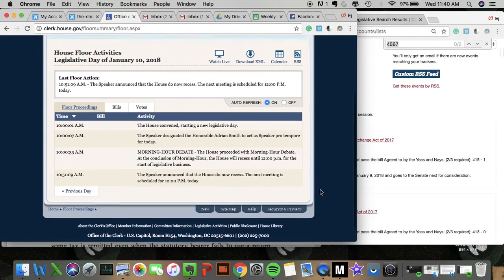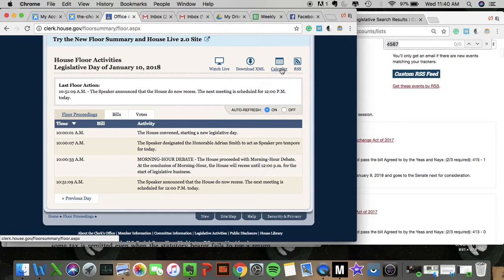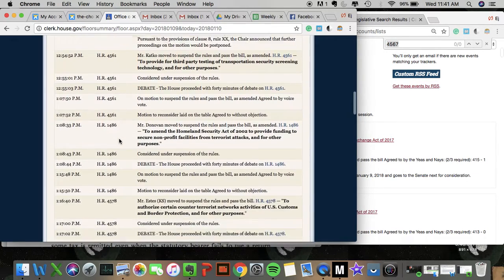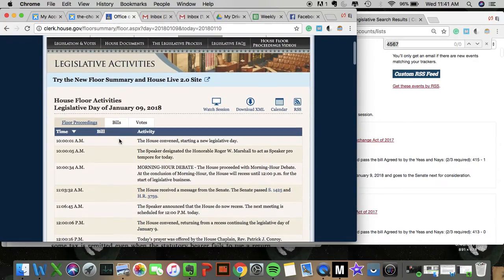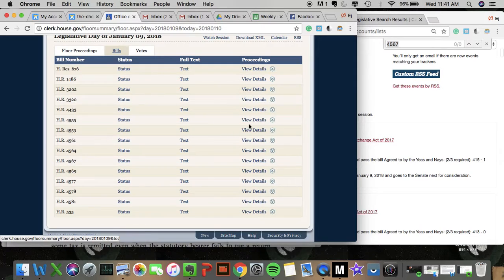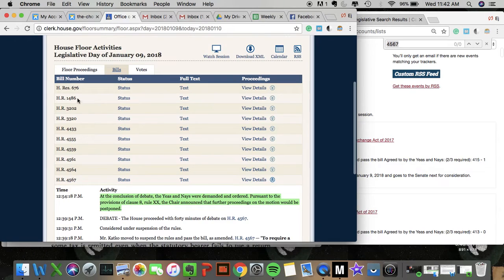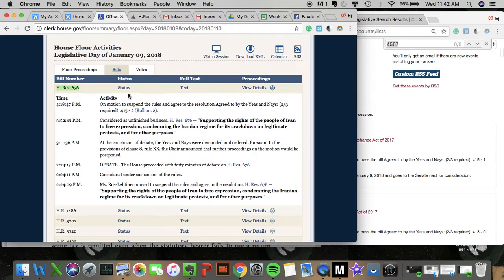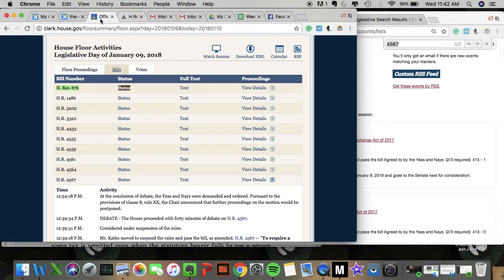The Choicists House Floor Proceedings Tutorial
Here is a short tutorial video that shows you how to track house resolutions in real time! This tutorial will show exactly how you can keep track of house resolutions in real time!